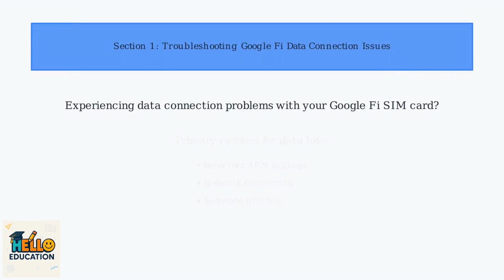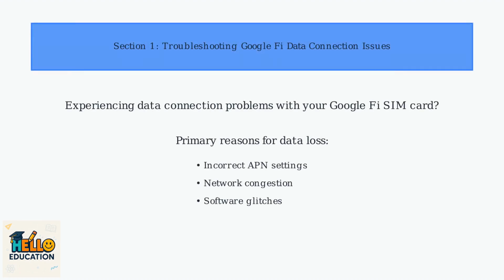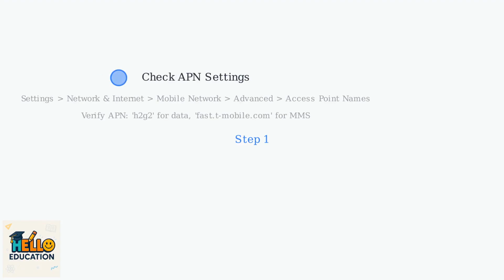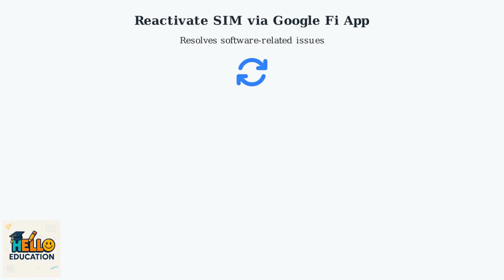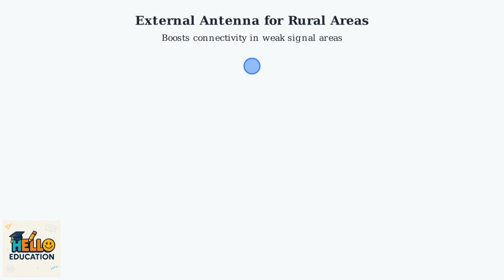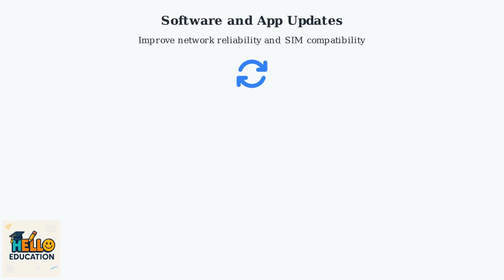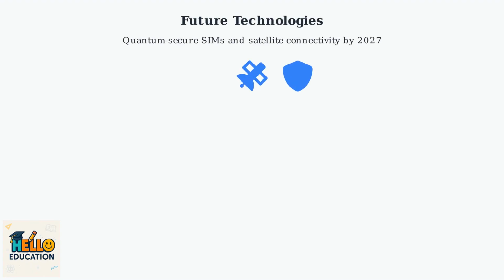How to Fix a Google Fi SIM Card Not Connecting to Data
Discover effective solutions to fix your Google Fi SIM card connection issues. Get back online quickly with our step-by-step troubleshooting guide.